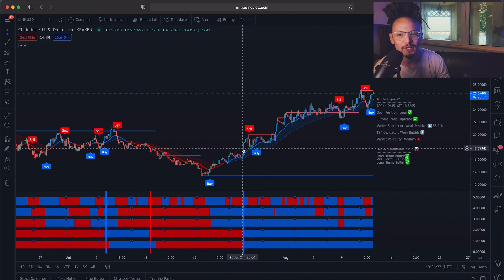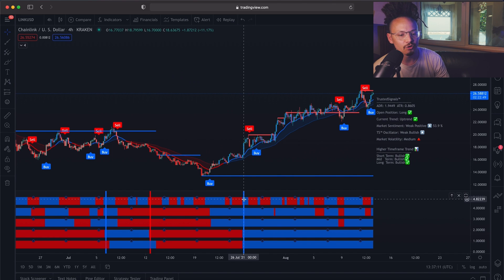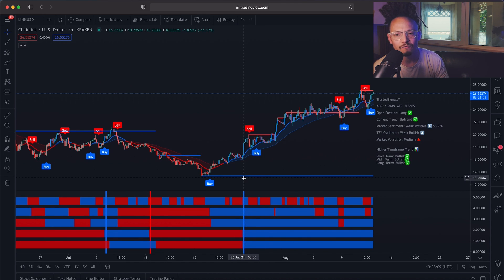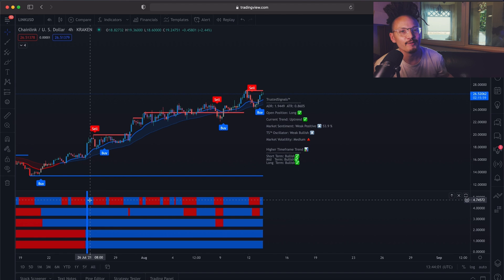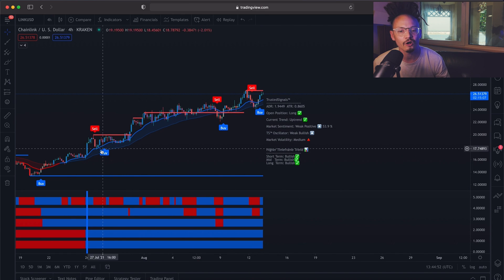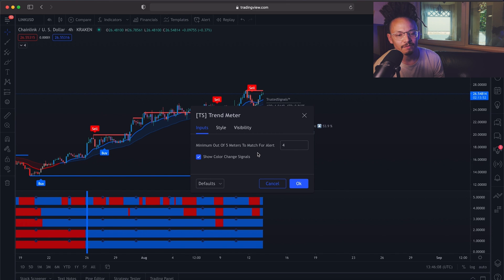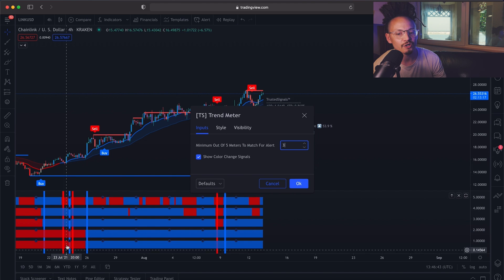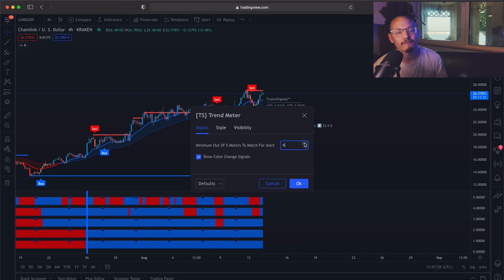How to use Trusted Signals Strength Meter (Tradingview Indicator)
Welcome to Trusted Signals the worlds #1 trading indicators / tools!